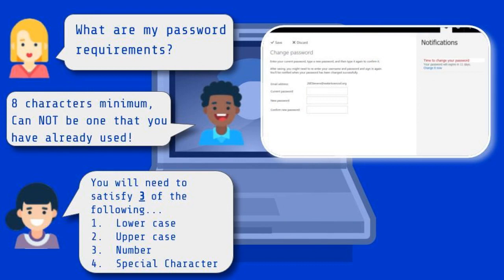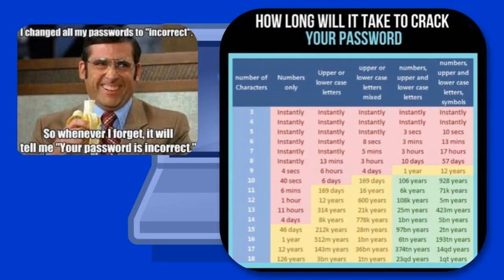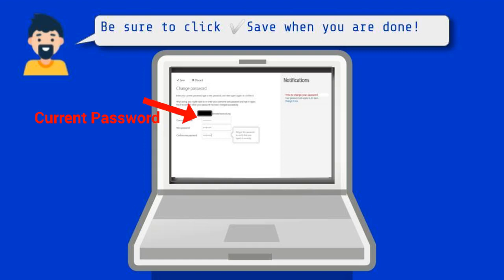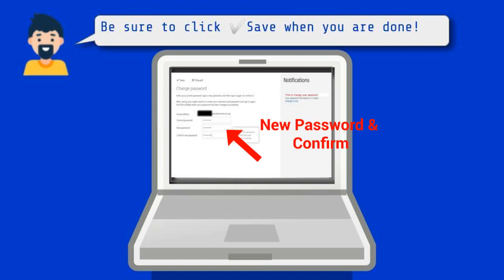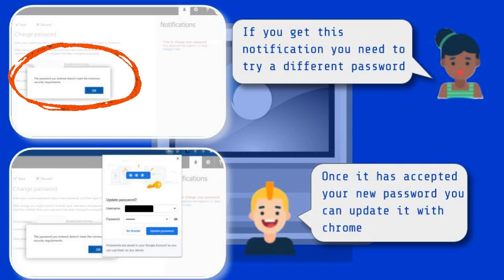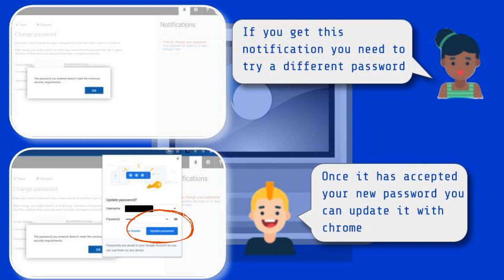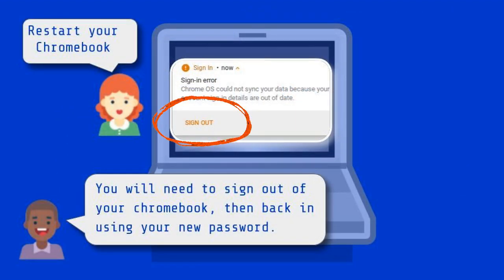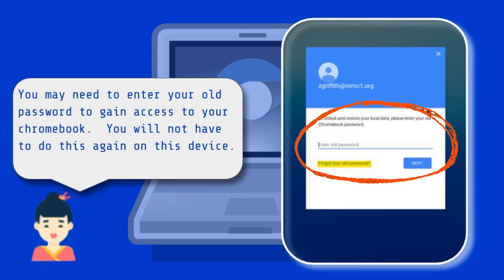Change Password for Emails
Video Tutorial to help students change their passwords at Watertown City School District grade 7 - 12